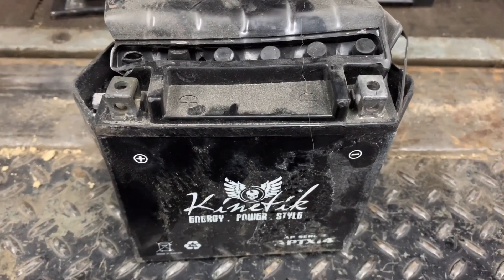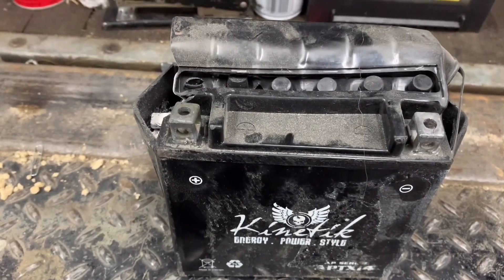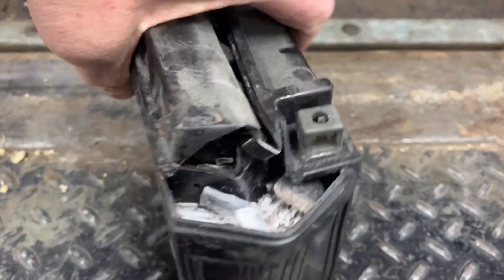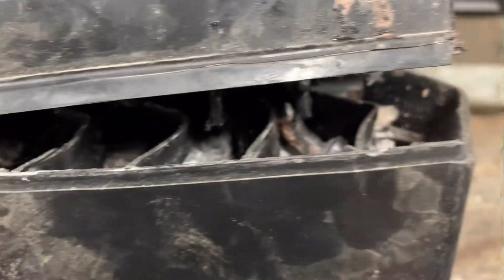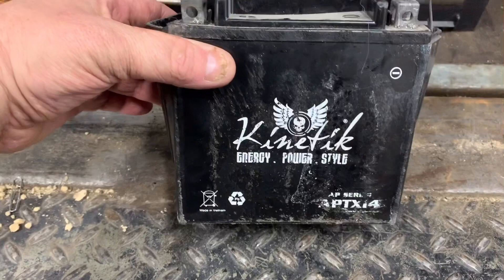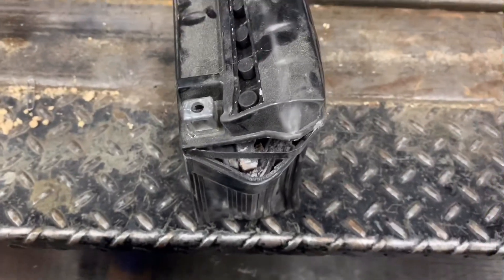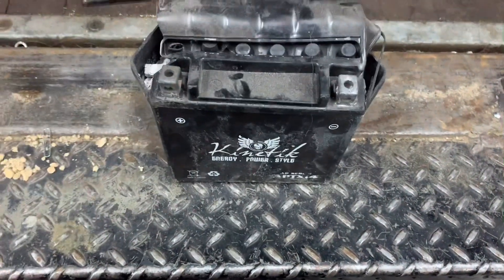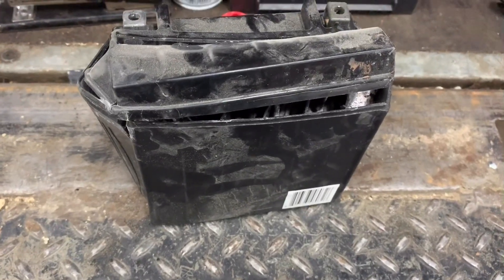THIS BATTERY WAS LITERALLY A HYDROGEN BOMB! BE CAREFULL OUT THERE!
JEREMY FOUNTAIN
THEMOWERMEDIC1

TREY DRIVER
BIG BUCK MOWERS AND EQUIPMENT
3301 STATE HIGHWAY 121
BONHAM TEXAS 75418

There’s no telling what happened to this battery except it may be a shorted out on the inside. Improper charging and miss use can turn one of these innocent little batteries into a hydrogen bomb so be very careful and read your instruction manuals to the fullest extent and never overcharge an AGM battery